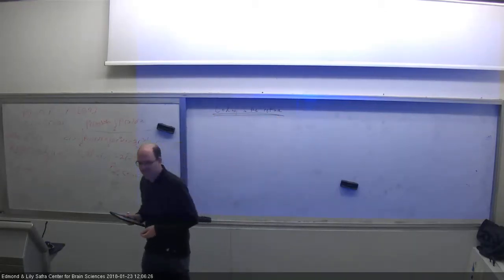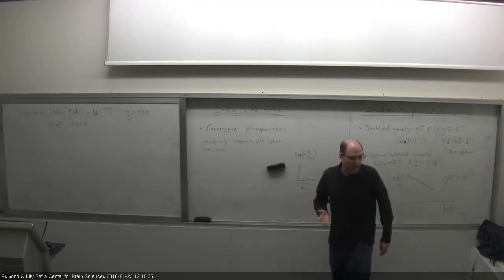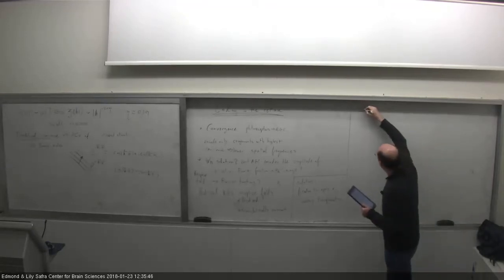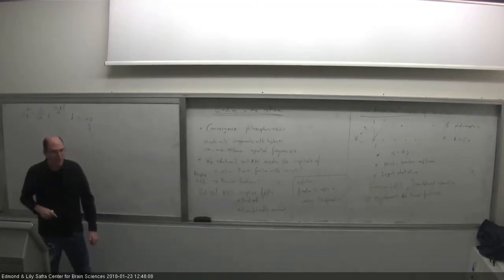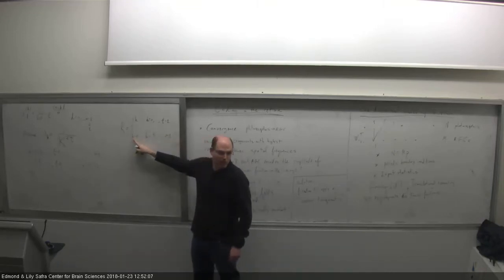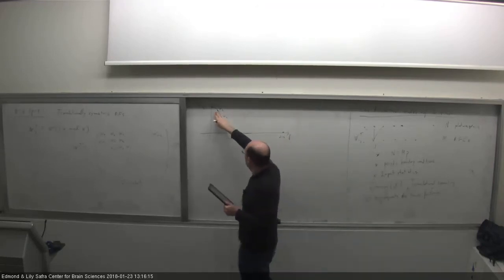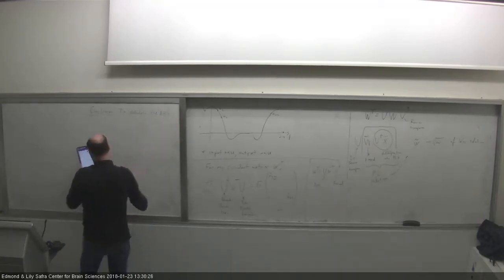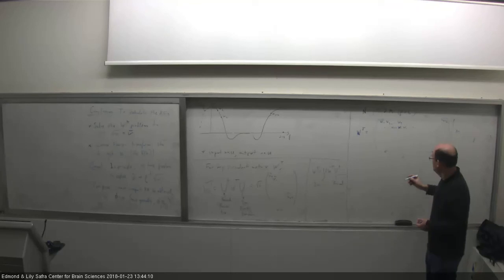THEORETICAL AND COMPUTATIONAL NEUROSCIENCE B 23012018